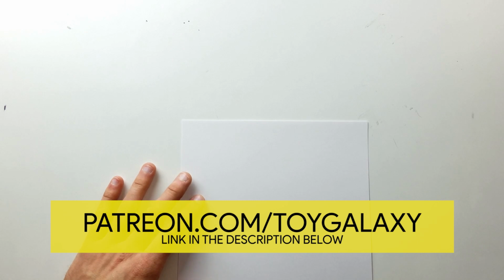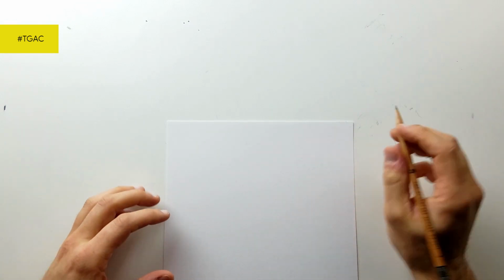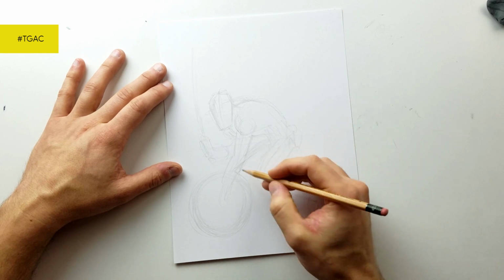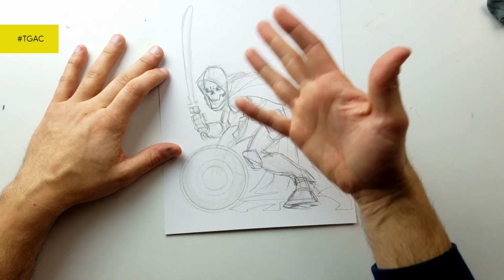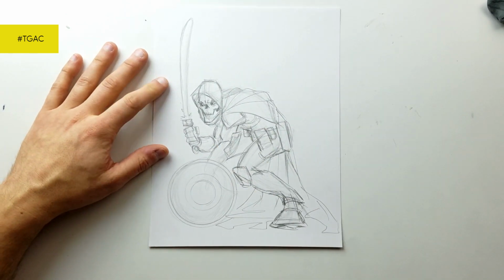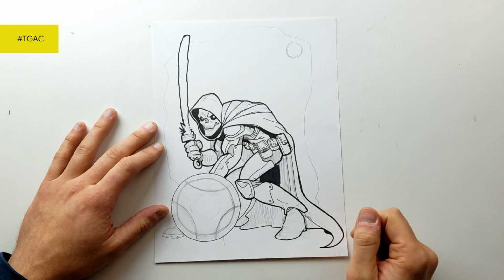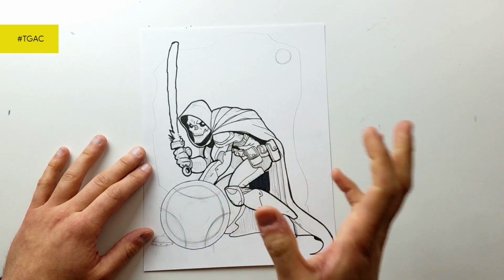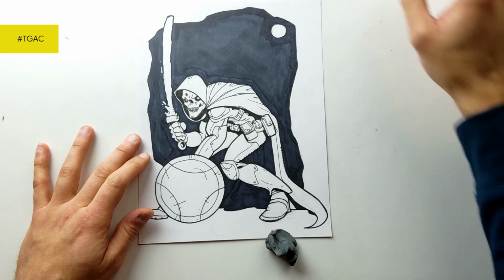Toy Galaxy Art Club #8 - Lets Draw Taskmaster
On this episode of the Art Club Dan draws Taskmaster.

Sort of using the Marvel Legends figure as inspiration he's got a lightsaber and a Captain America shield and Skeletors face so this was an interesting one trying to incorporate all of those elements.